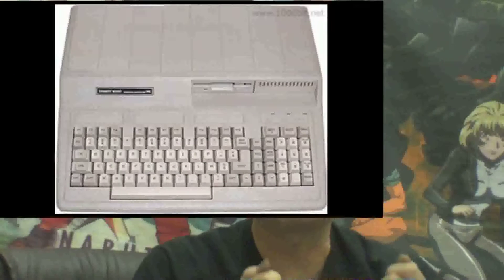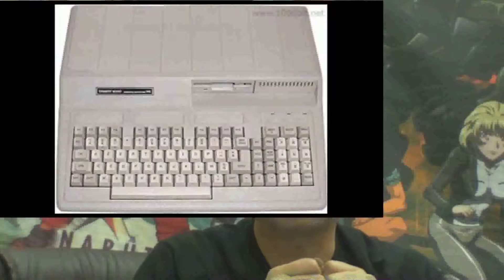History Of Fan Anime in North America Episode 10 - My Role . Arctic Animation . Project . Equip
History Of Fan Anime in North America Episode 10

Given the title as a the grandfather of fansubbing, the founder of Arctic Animation, Chairperson of VJAS,  owner of Anime Jyanai, and dubbed the nickname King Of Smut '95;  he is William Chow.   In a documentary style series, where we will go back into time to a much different time in anime history.   We will look at some items of memorabilia, and their significance and stories about them.   We will also look at how being an anime fan was back in the late 80's and early 90's  compared to what it is like now.   For those who love to go down memory lane and hear stories of the fast growing era of anime.   Also for those new to anime, learn straight from the horse's mouth, how the anime we take for granted came to be and maybe even get some suggestions on some classic anime that you should watch.

In this episode, I give more detail the tech level that we had in 1985.  I give a brief hint of what kind of equipment that we needed to do the subtitling.   All this leads up to the creation of Arctic Animation.    I give an anime recommendation to Steve Rodgers of the Montreal Expos.